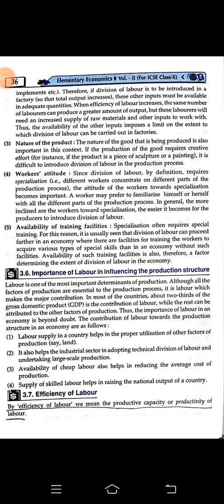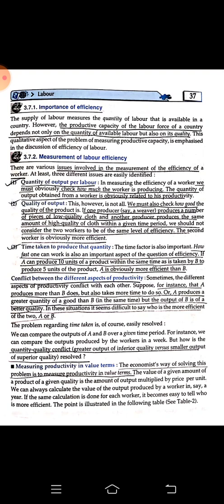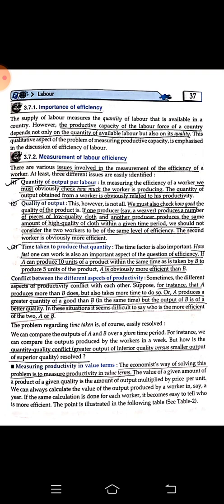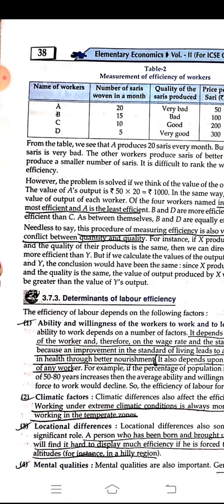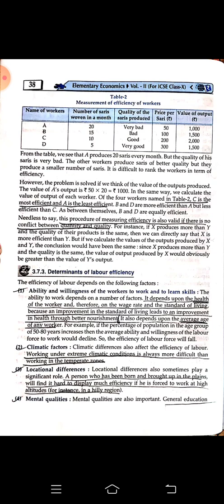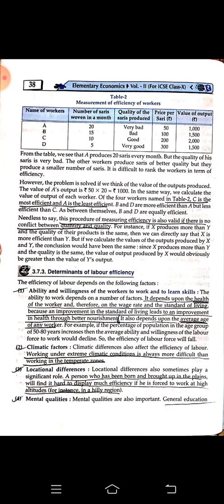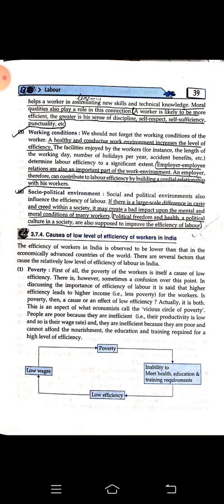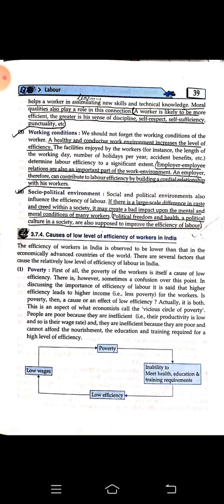Class-X/Efficiency of Labour/Economics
Class10/Economics/Chapter-3